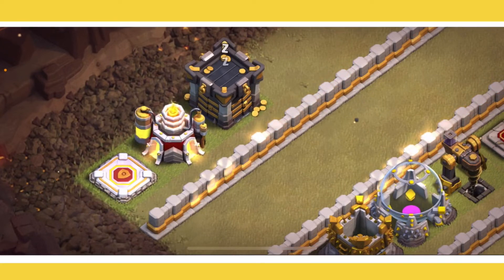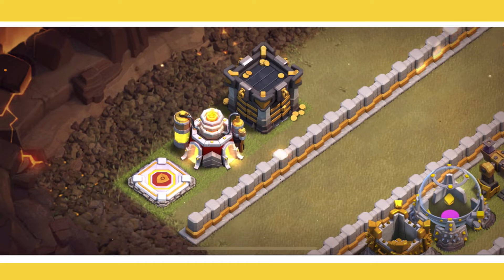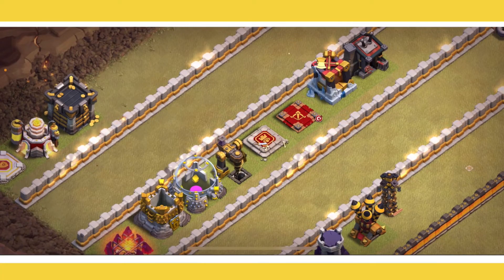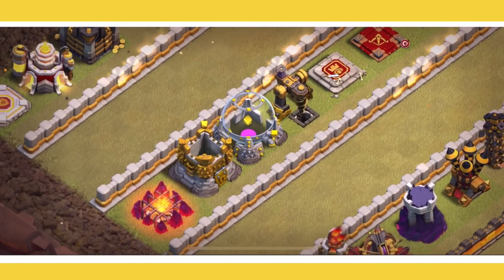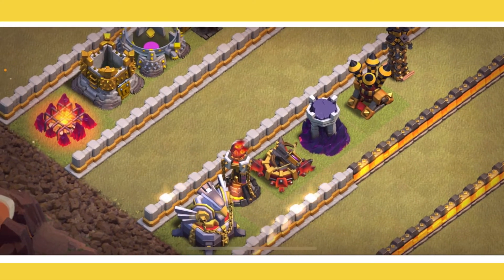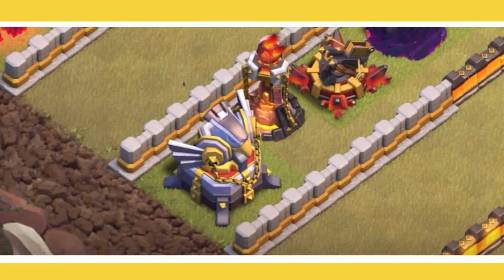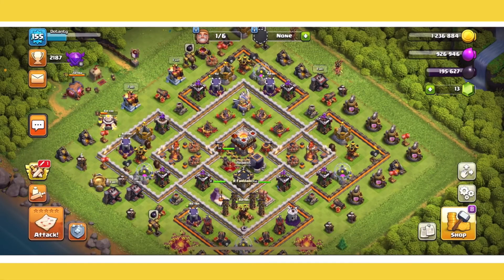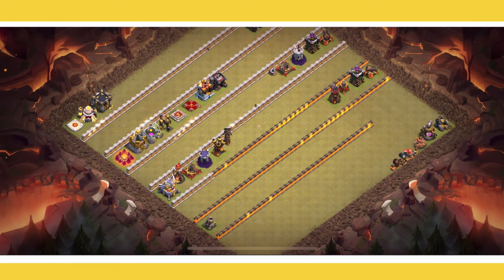Ultimate Th11 Upgrade Priority Guide (2021) | Clash of Clans Th11 Upgrade Priority Guide for 2021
In this video, I go over a th11 upgrade priority guide for 2021. I get it, going into a new town hall can be overwhelming. Clash of clans is a challenging game, especially when you don't know what to upgrade! Lucky for you, I tell you exactly what to upgrade first, and give you a full, complete, guide to becoming an amazing th11 player.